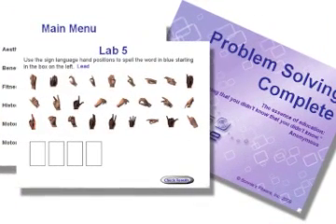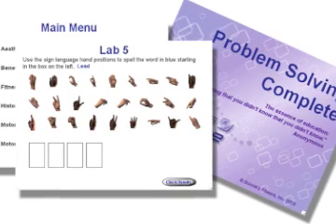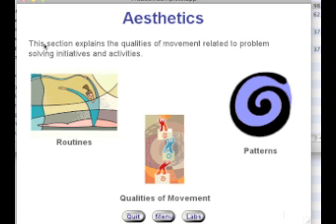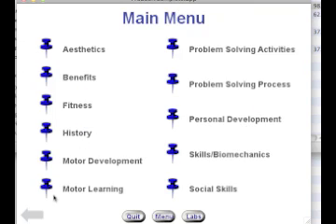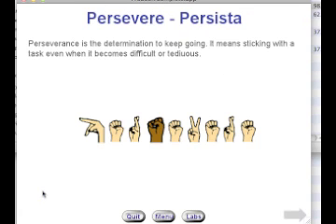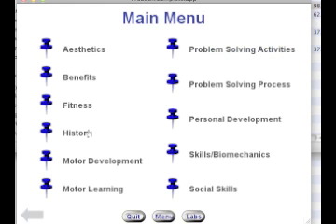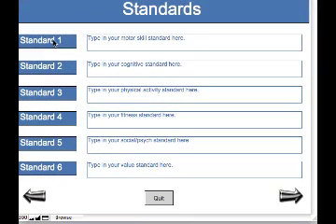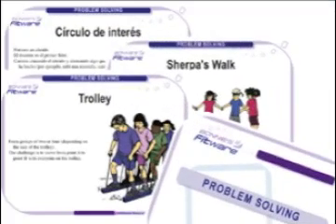Problem Solving Instructional Software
Introduction to problem solving instructional software.